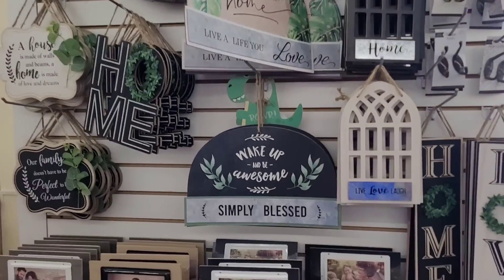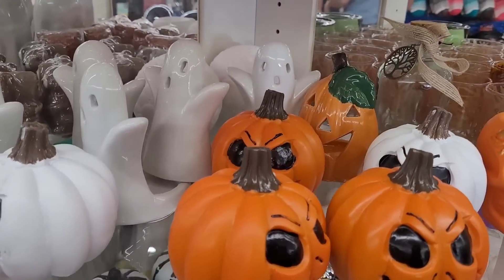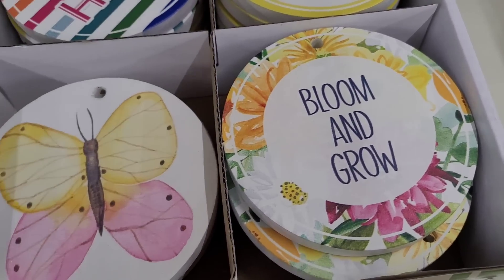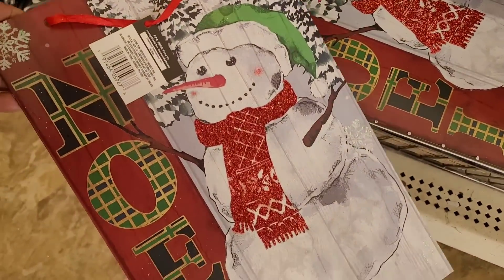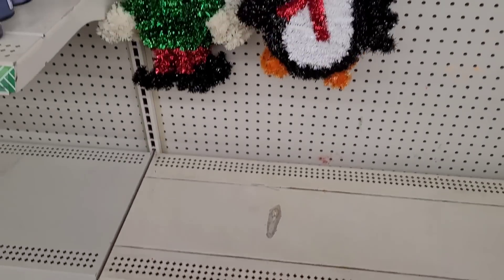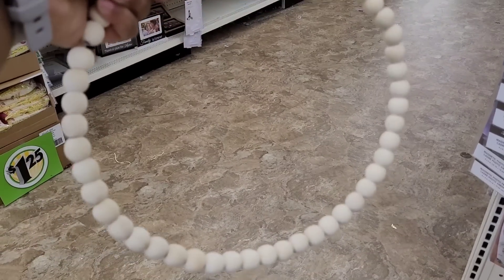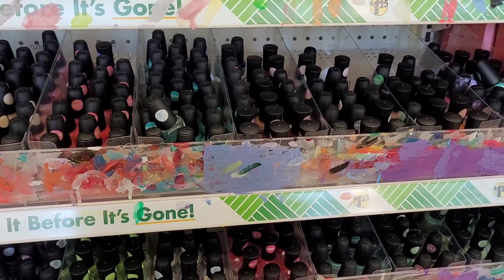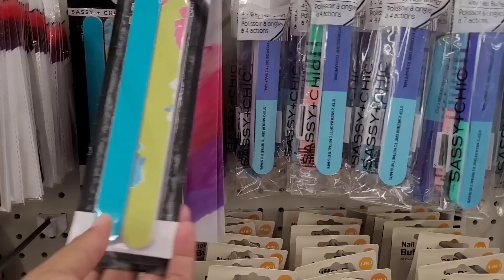NEW BROWSE WITH ME|DOLLAR TREE|NEW FINDS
Welcome back everyone! We are in a few Dollar Tree store's! Let's see what we can find!